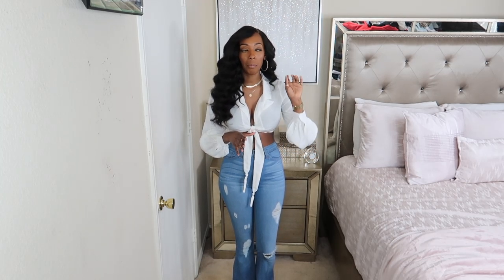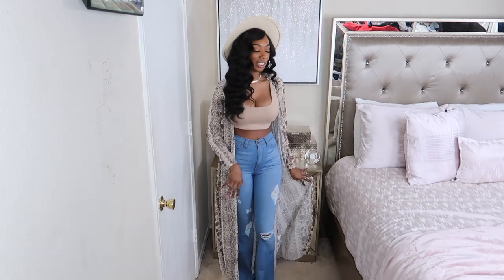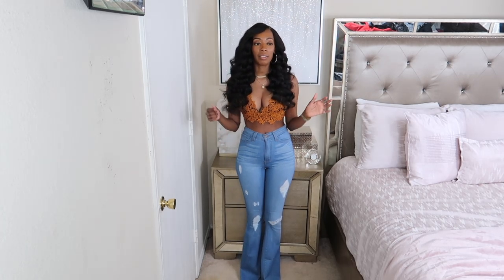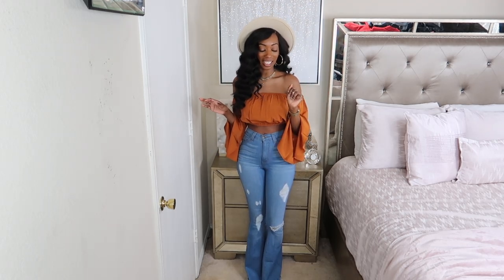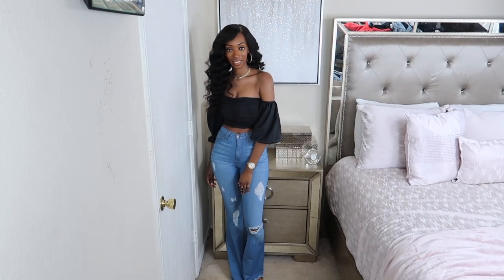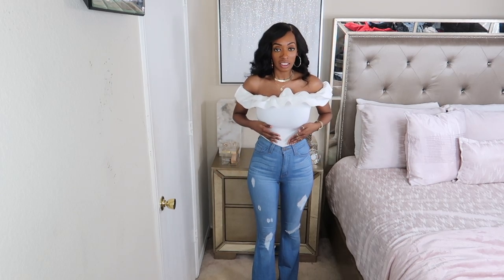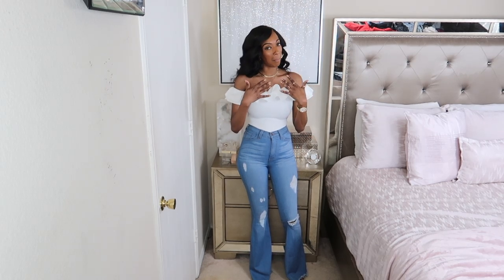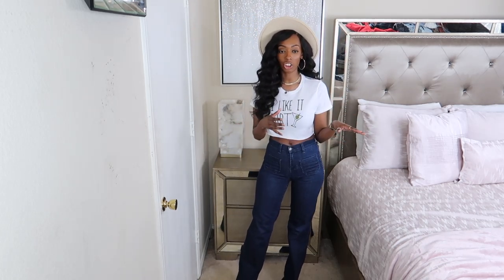What I would have worn this summer, Outfit Ideas . Styling Wide Leg Pants. Summer 2020 Try On Haul.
Hey Loves, hope you're staying safe. Today I'm showing you some cute outfit ideas on how to style your wide leg jeans. Everything I wore in this video is sold out but I will list more items you may like.  I hope you enjoy!

Tops:

Black RUCHED VOLUME SLEEVE CROP TOP

White Scuba Frill Off The Shoulder Body

White tie front

Off the shoulder tops

My makeup:
Eye brows: Micro blading
Concealer: L.A girl pro (fawn) and Kat Von D concealer (D35 neutral)
Primer: Bobbi Brown vitamin enriched face base
Foundation: Kat Von D (deep 74 warm) mixed with Clinique beyond correcting foundation + concealer (26 amber)
Contour: Bobbi Brown foundation stick (espresso 10)
Blush: Mac (Razin)
Highlighter: Bobbi brown (bronze glow) and Anastasia peach nectar illuminator
Under eye setting powder: Laura mercier loose setting powder (translucent)
Face powder: smash box photo filter powder foundation (9)
Setting spray: urban decay all nighter
Eye liner: Kat von D (trooper)
Lashes: Ardell (Demi Wispies)
Lips: Mac lip pencil (chestnut) and Anastasia lip gloss (sepia)

// HAIR INFO //
Glam Textures
Hair Texture: Sea Wave
lengths 22", 22", 20" + 16" matching closure

Hair curled with flexi rods
Frontal laid with gots to be glued (the black bottle)

I'm Janae Antoinette and I will be  sharing my creative ideas by uploading hair tutorials, fashion videos and diy. Thank you for joining me beauties. Again, welcome to my world.